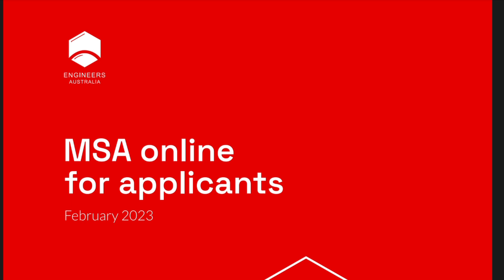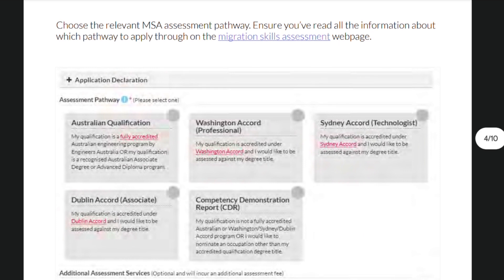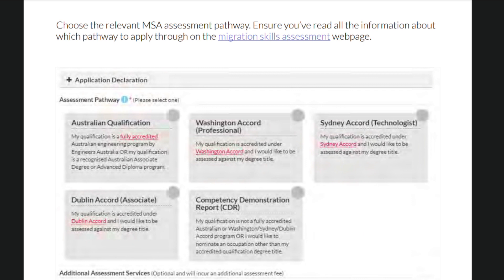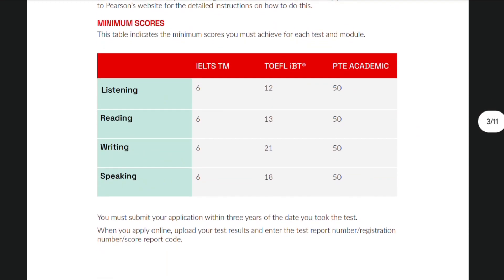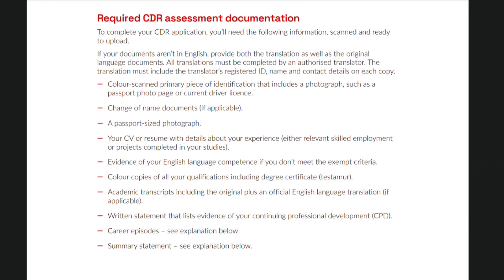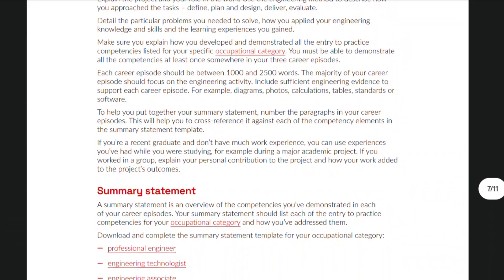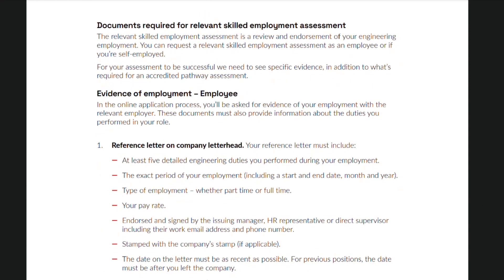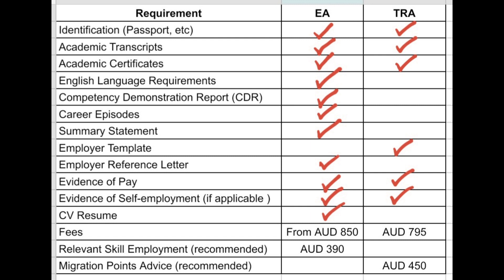Migration Skills Assessment TRA VS EA Part 2 | Tropang Au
What is up mga Trops??!

This is part 2 of our comparison between Trades Recognition Australia and Engineers Australia!

In this part we will discuss the step by step process and requirements needed for ENGINEERS AUSTRALIA